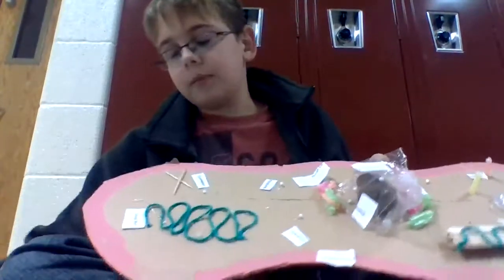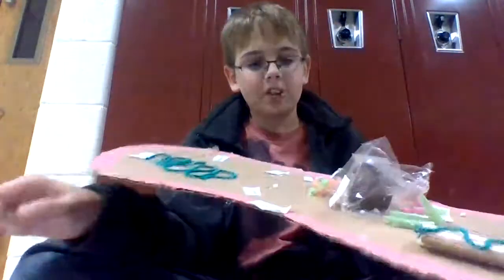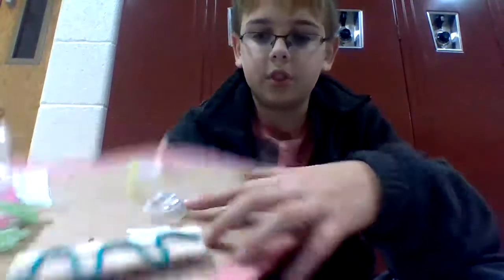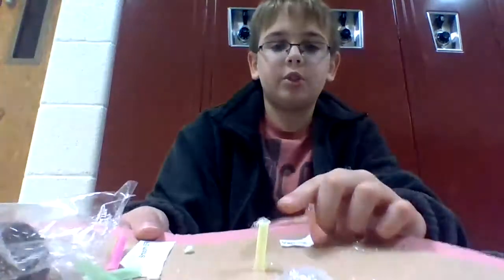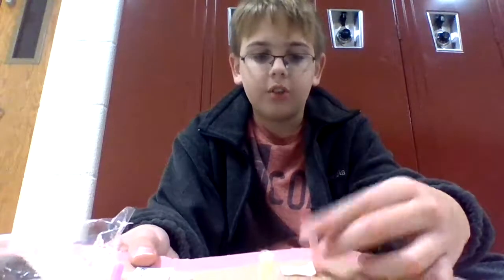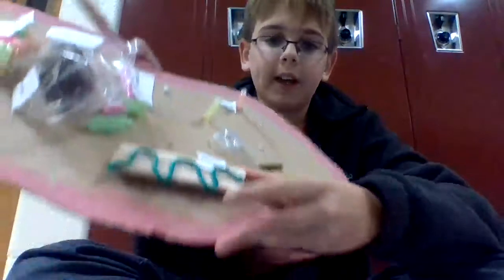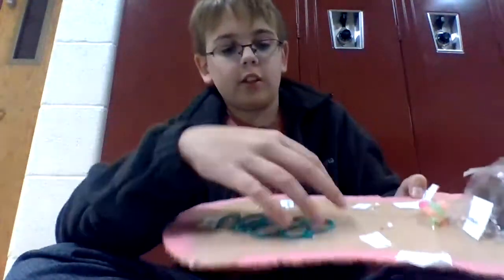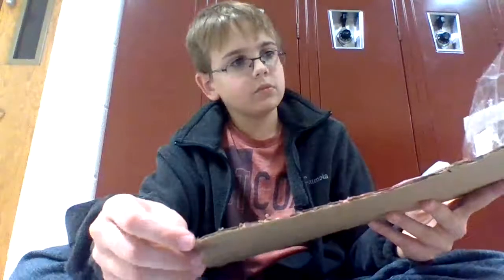Jackson Cell Model